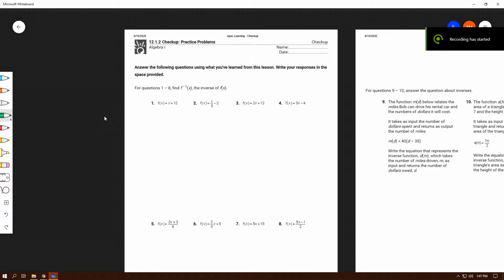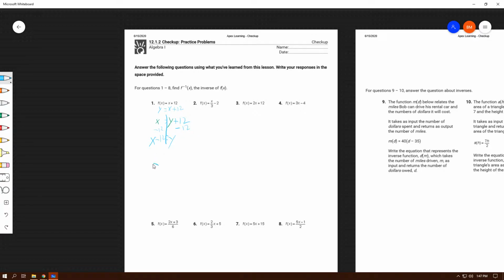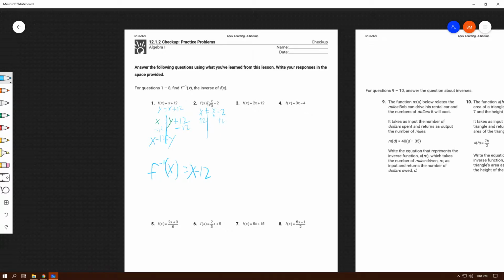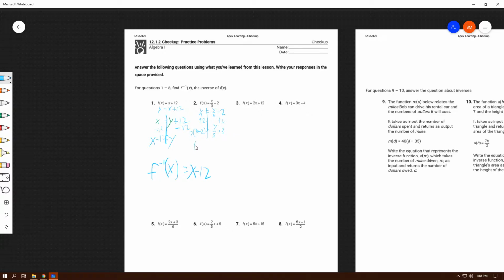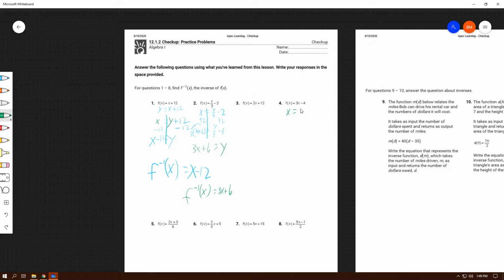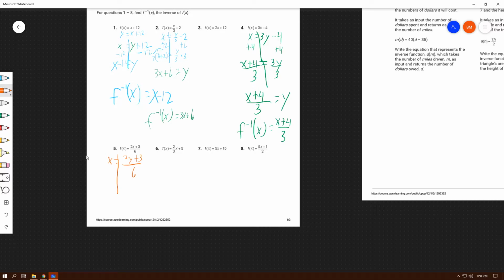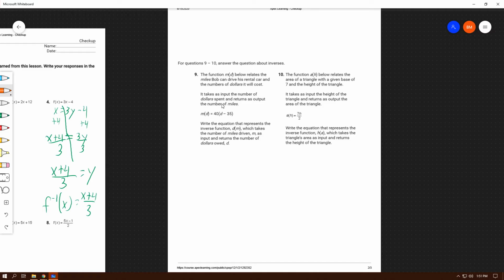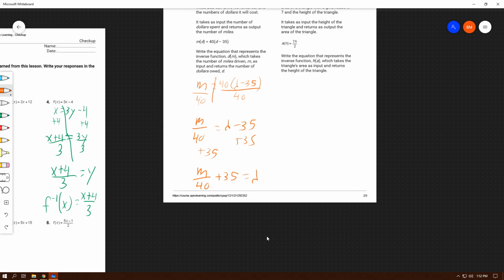12 1 3 Inverses